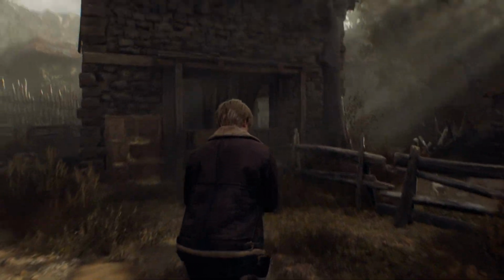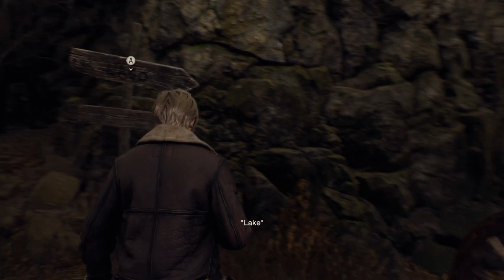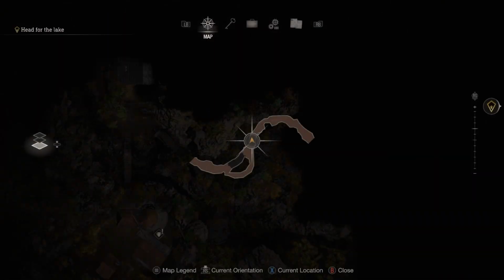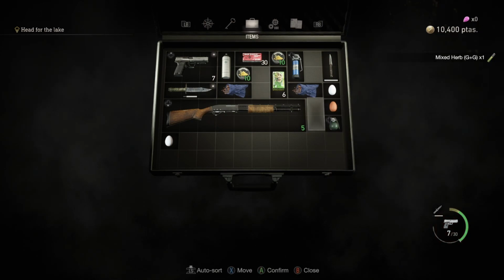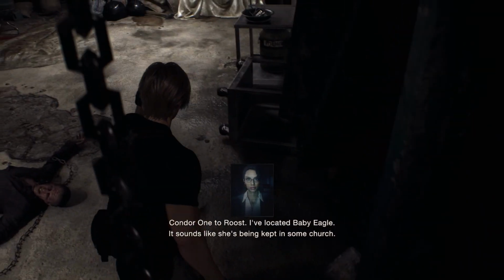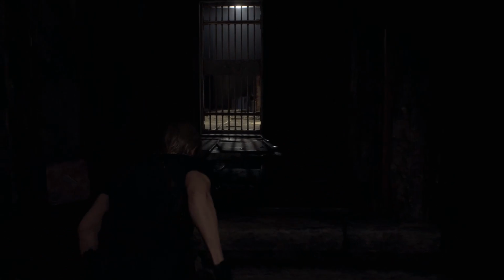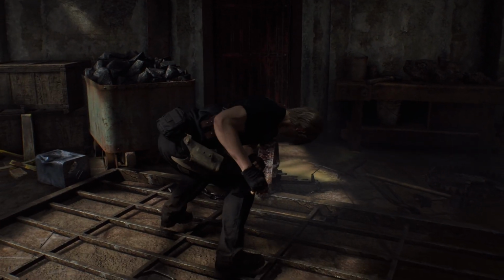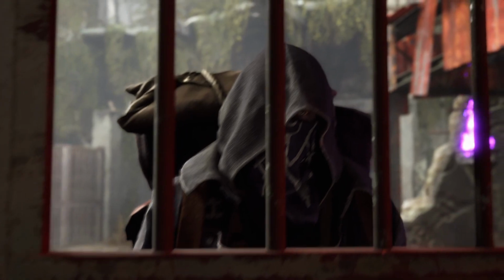Resident Evil 4 Remake - Let's Play (Blind) - Ep. 3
Diving into yet another Resident Evil adventure! Never played the game before, so I'm very excited for this! Having a lot of fun finally playing through all the games in this series!

Feel free to check out the other Let's Plays I've done too!